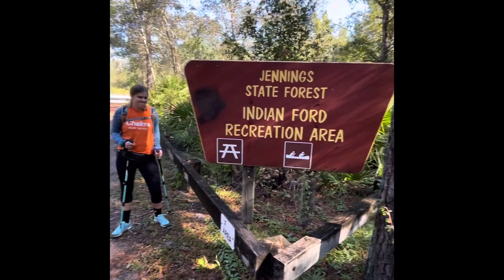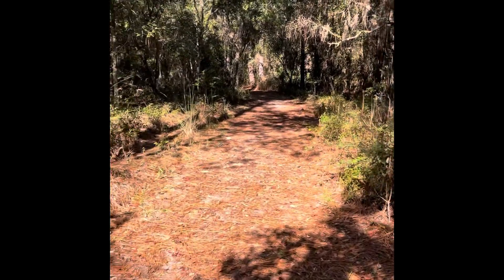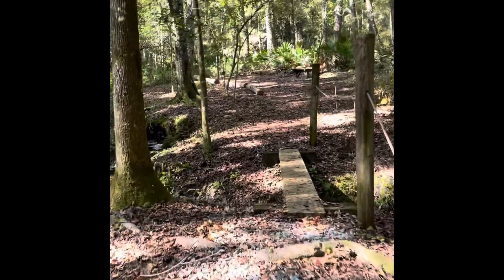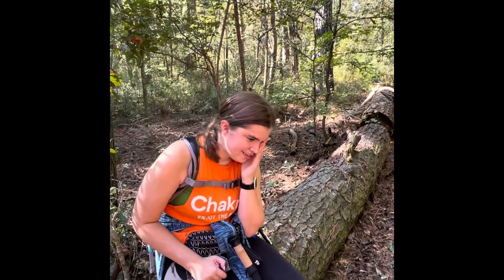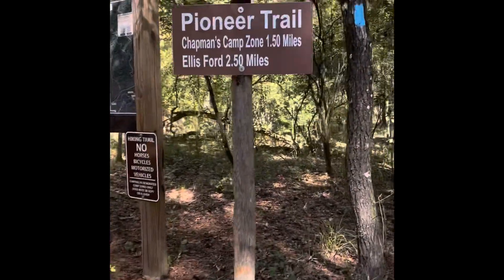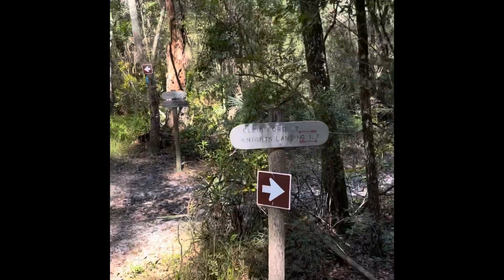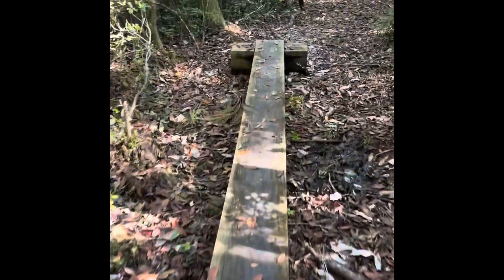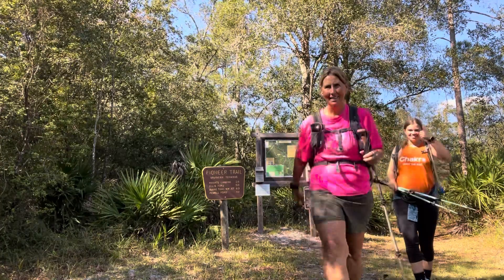Jennings Forest hike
Hiked Indian Ford to Ellis Ford and back!  It was a beautiful day for a Sunday hike!!!